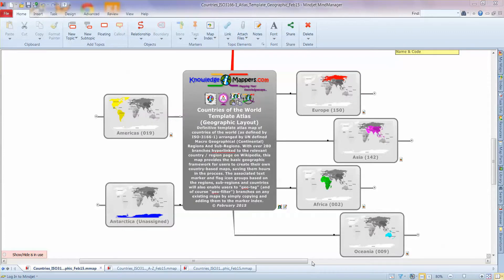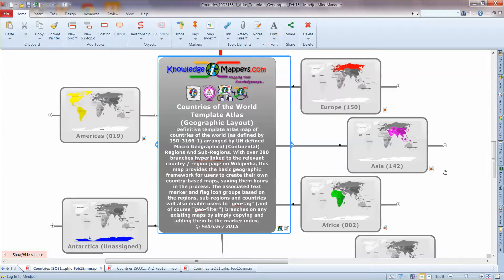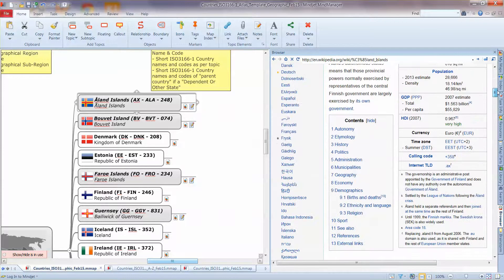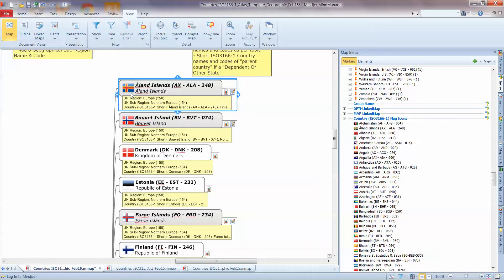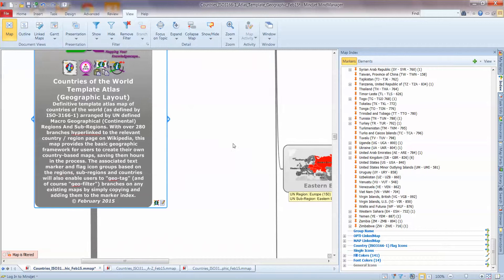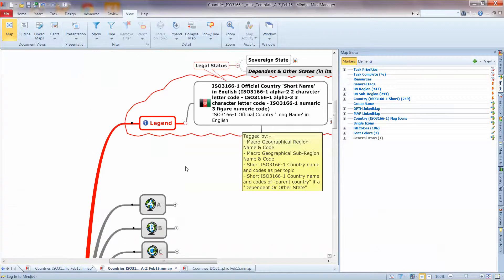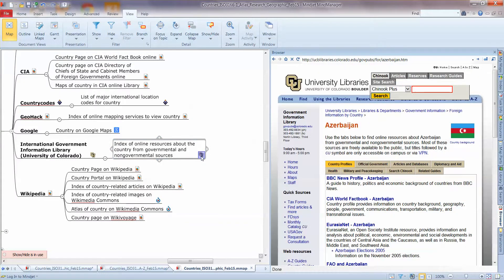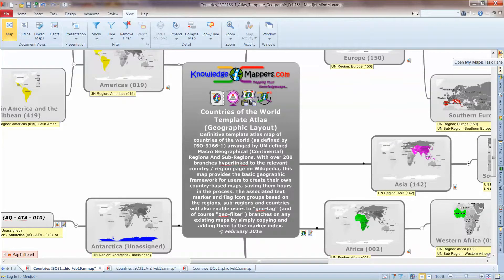Countries of the World Template Atlas (Geographic Layout)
Definitive template atlas map of countries of the world (as defined by ISO-3166-1) arranged by UN defined Macro Geographical (Continental) Regions And Sub-Regions. With over 280 branches hyperlinked to the relevant country / region page on Wikipedia, this map provides the basic geographic framework for users to create their own country-based maps, saving them hours in the process. The associated text marker and flag icon groups based on the regions, sub-regions and countries will also enable users to "geo-tag" (and of course "geo-filter") branches on any existing maps by simply copying and adding them to the marker index.